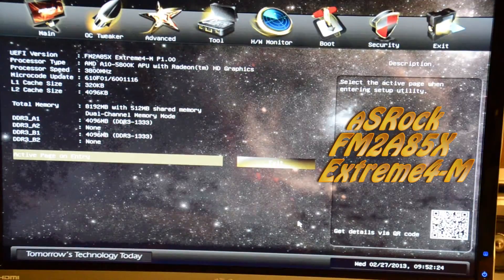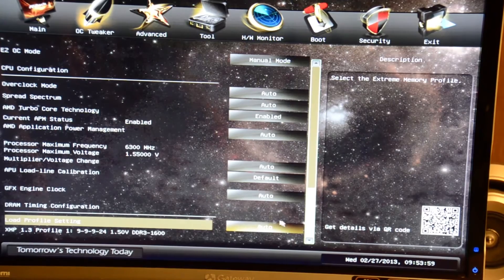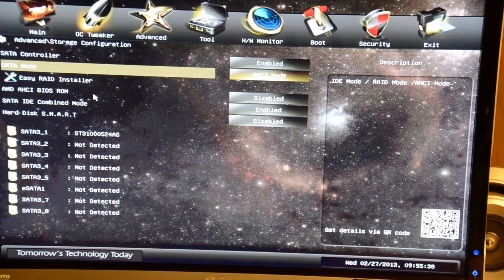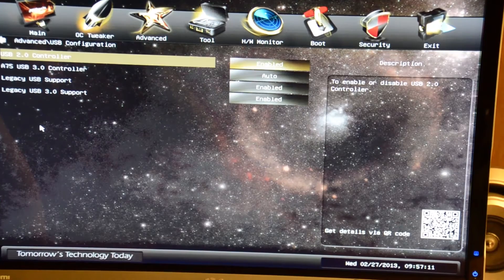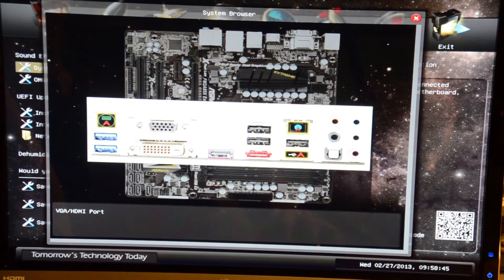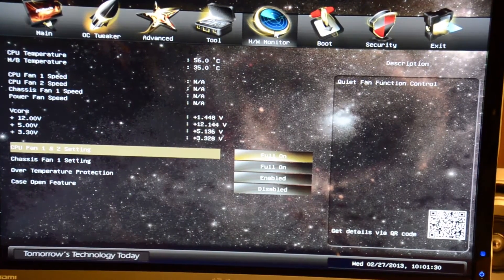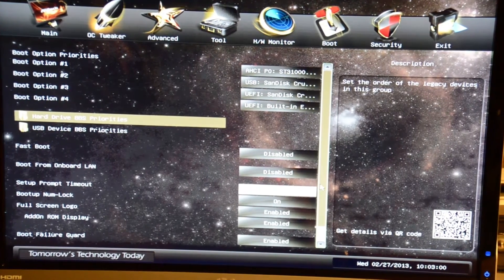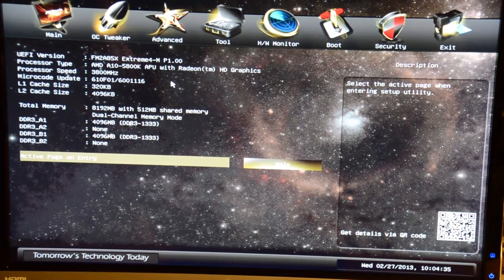ASRock FM2A85X Extreme4-M UEFI Overview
Overview of the UEFI on an ASRock FM2A85X Extreme4-M motherboard.

In regards to the high CPU temperatures, it seems to be a UEFI thing. The animated background must be putting a large load on the processor, because out of the UEFI idle temps drop down to about 29C - 30C.